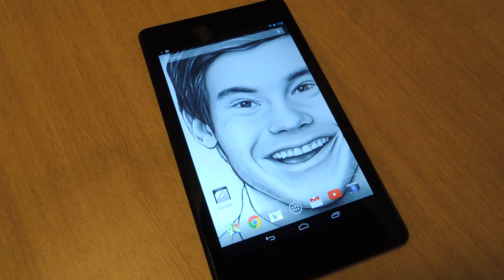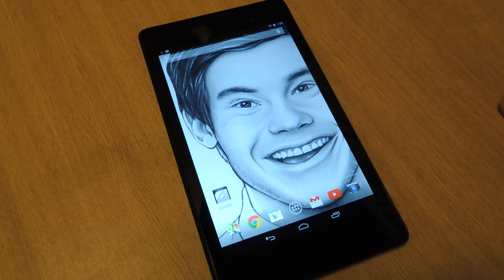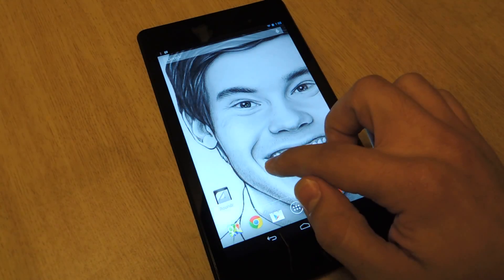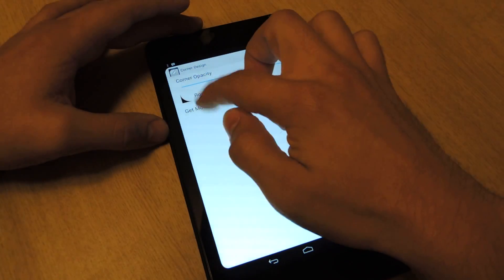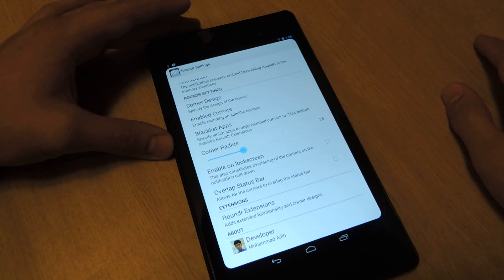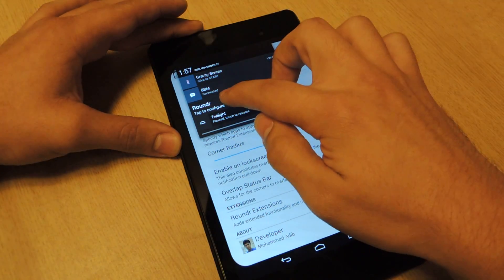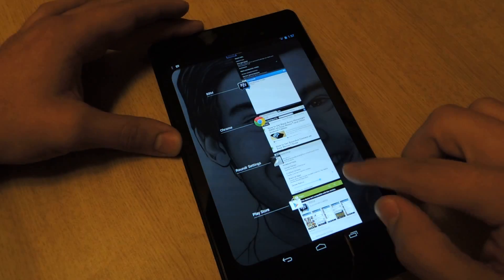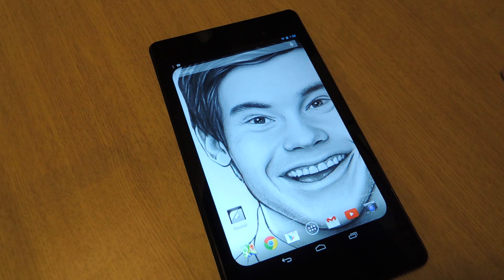Get Rounded Screen Corners on Your Nexus 7 Tablet [How-To]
How to Make Your Screen Corners Round - Nexus 7

In this softModder tutorial, I'll be showing you how to remove all of the straight corners on your Nexus 7 or other Android device and replace them with rounded ones for a more comfortable feel. Rounded corners will completely change the appearance of your tablet and give it a fresh look, and if you hate it—just disable or uninstall it.